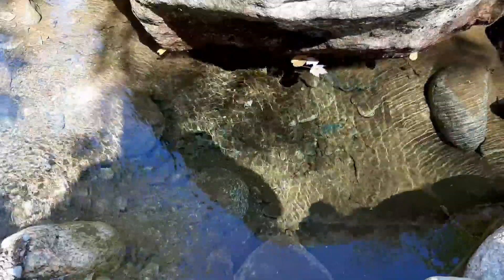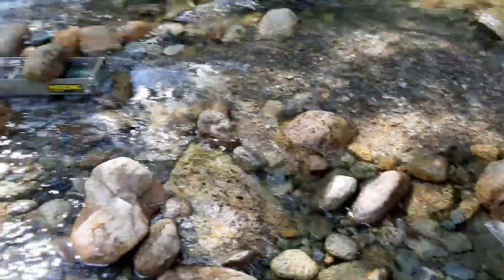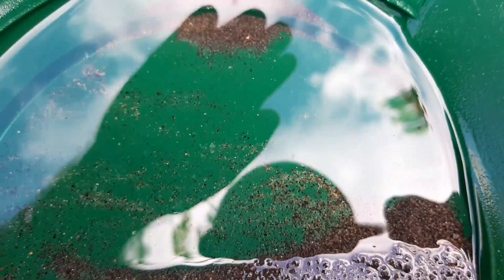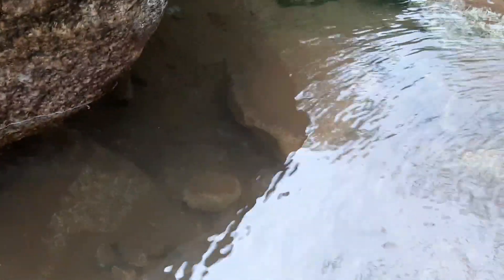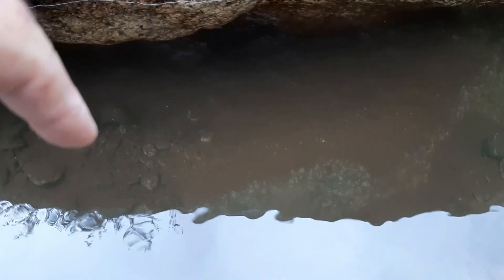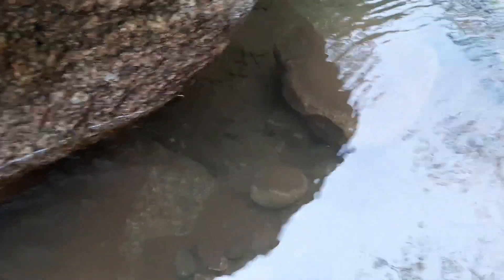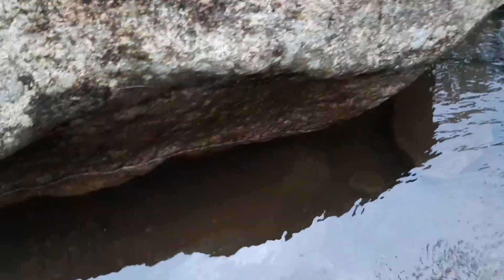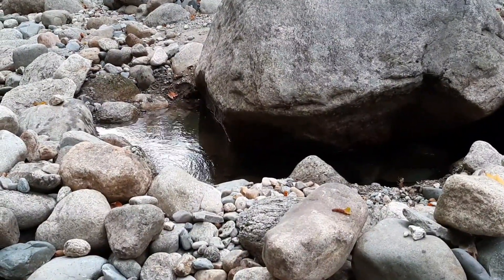Gold panning NH. Little river. Day 12.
Didn't have anything in the second pan.